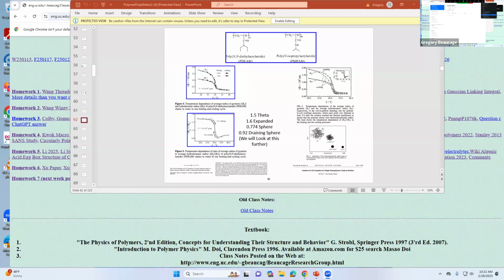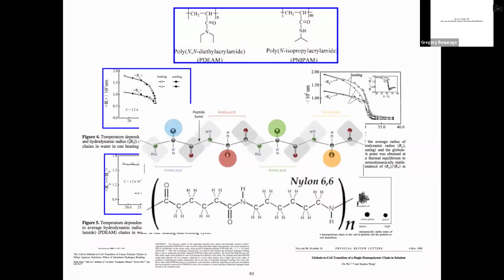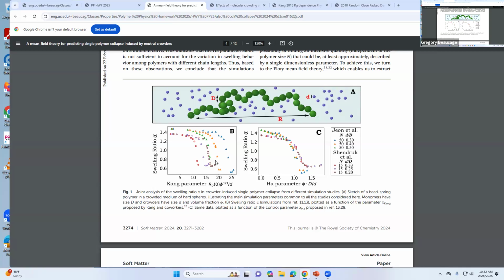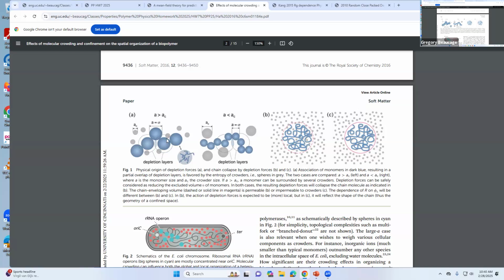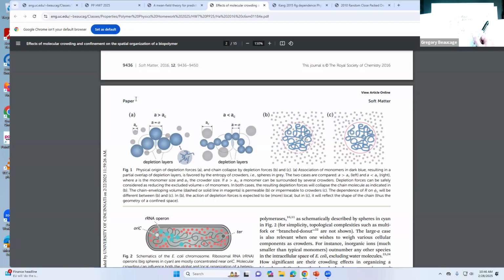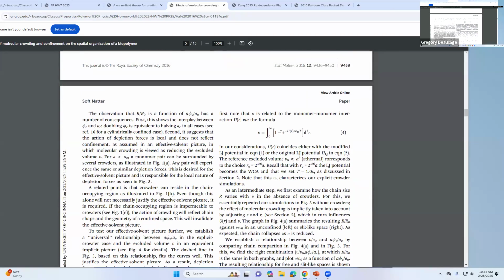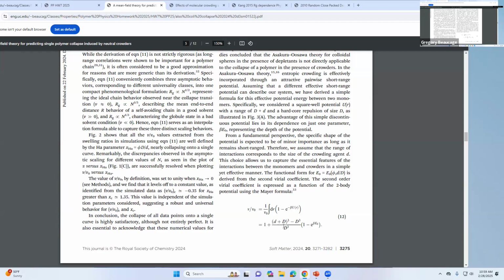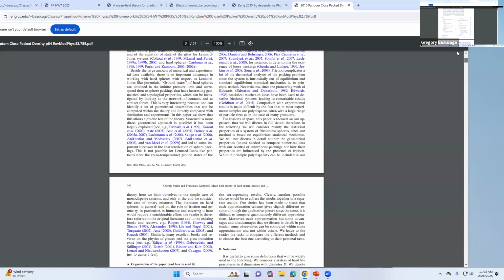250228 PP GMT20250228 152132 Recording 1920x1080